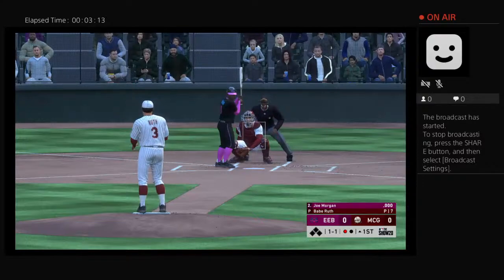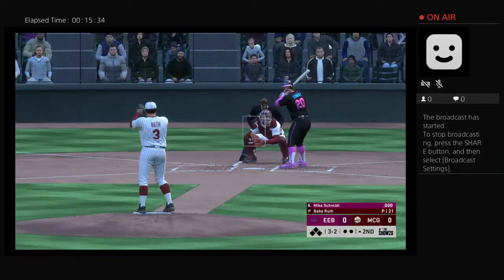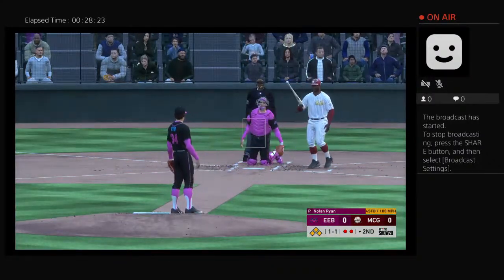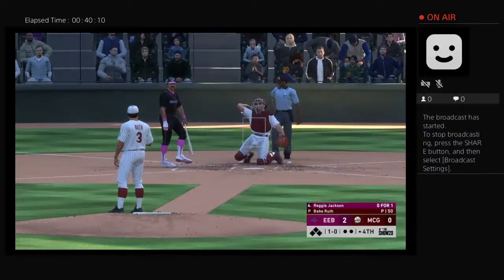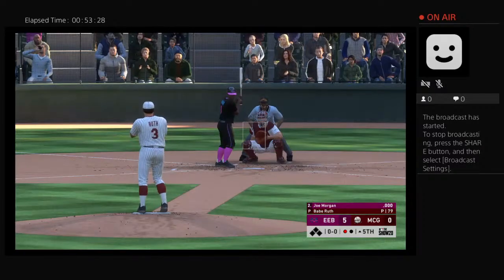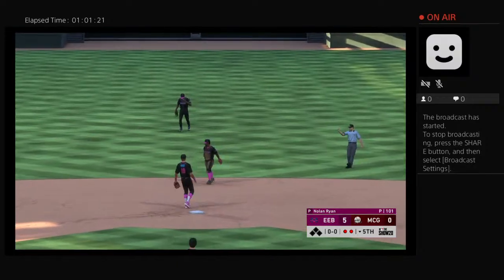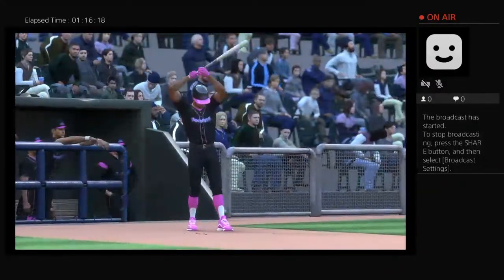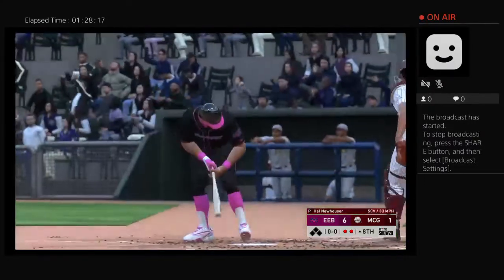Hall of fame simulation